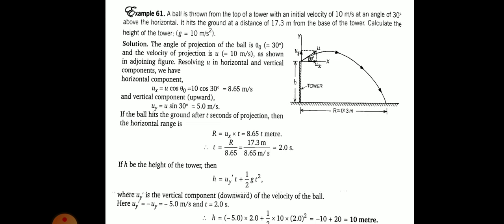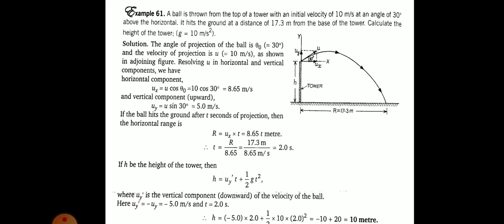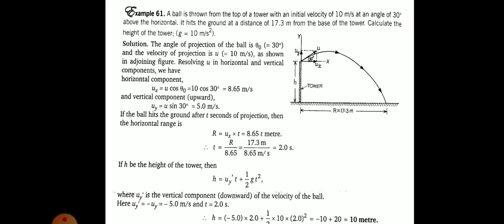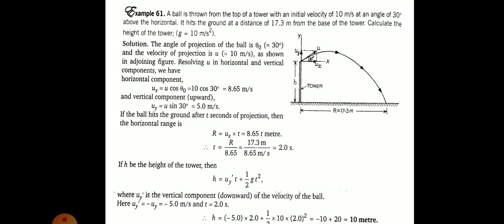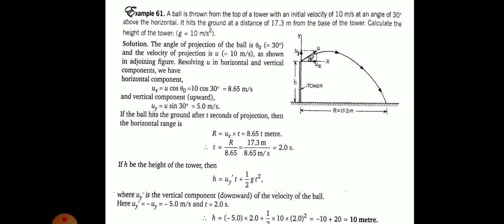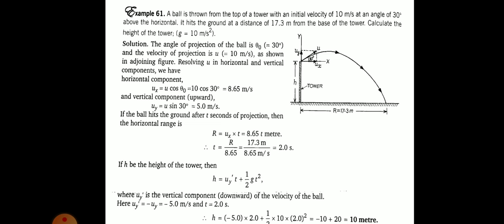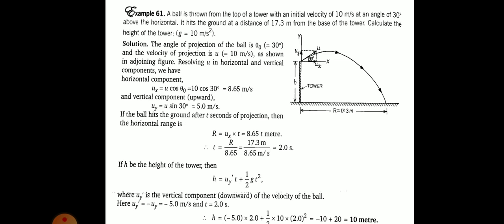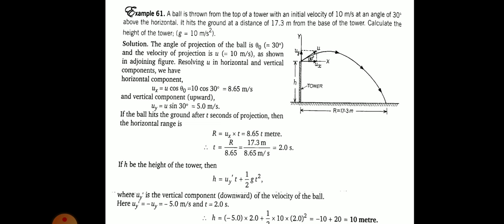XI Phy Projectile motion questions